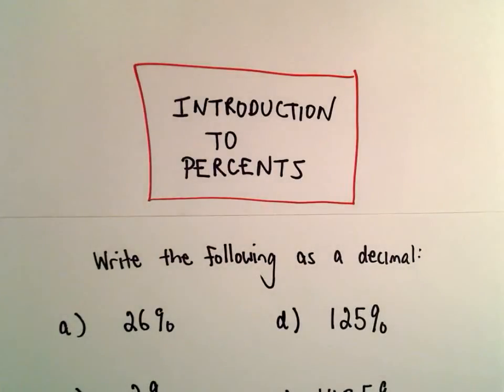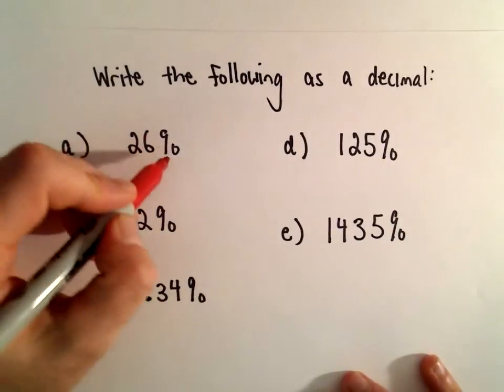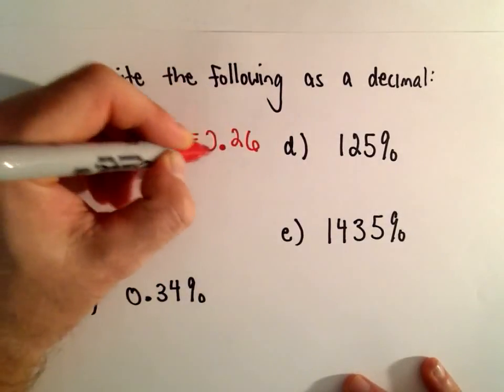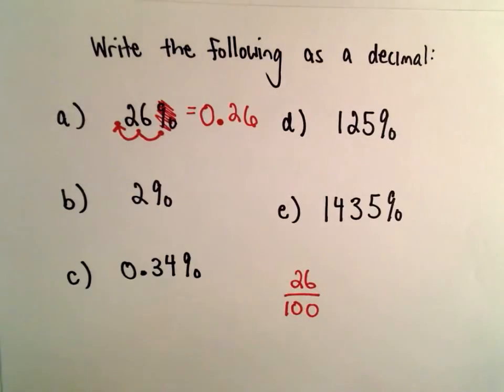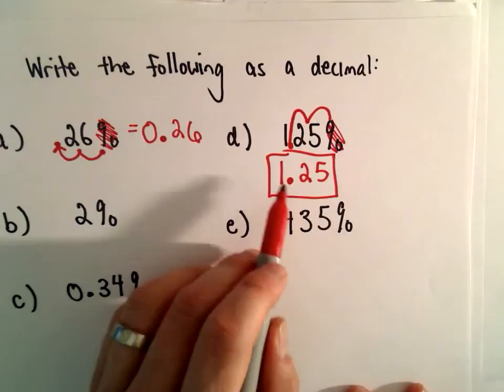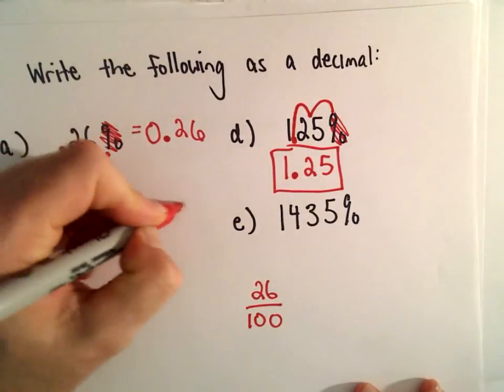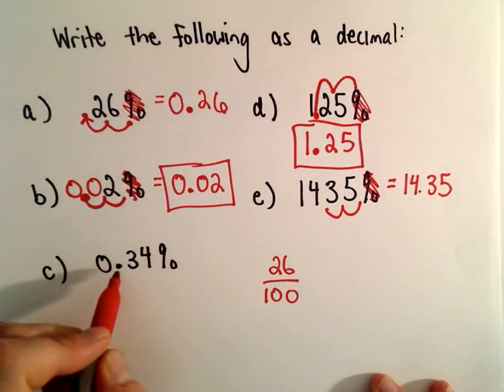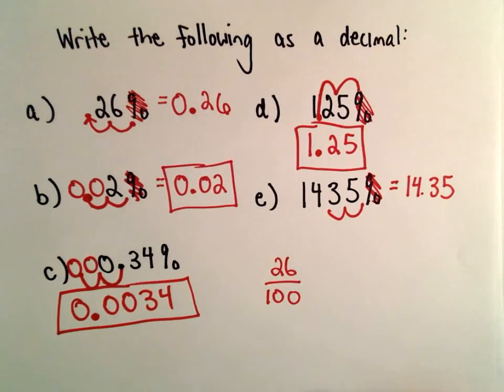Writing a Percentage as a Decimal ( 5 examples)